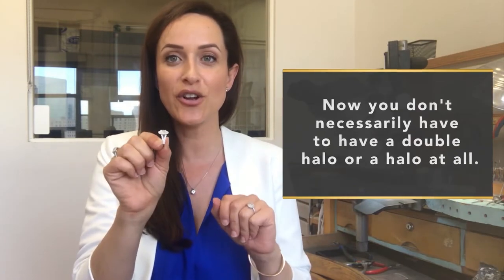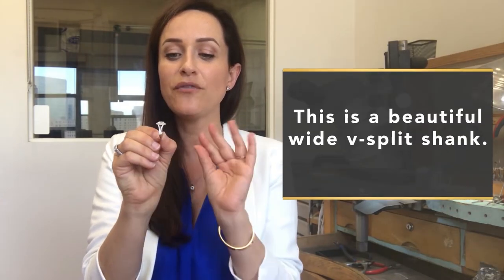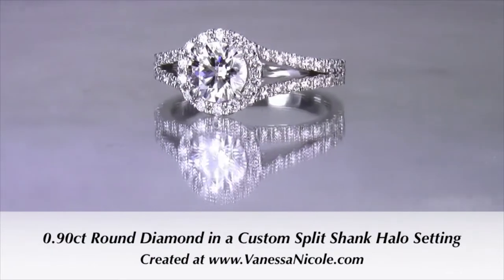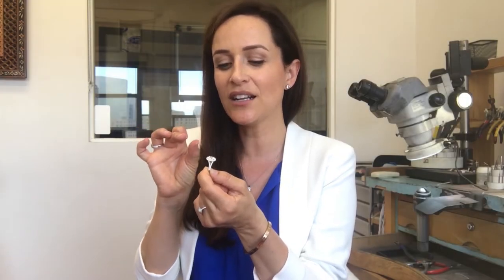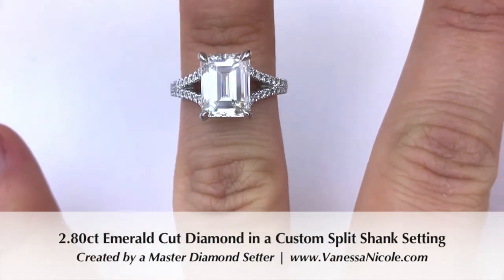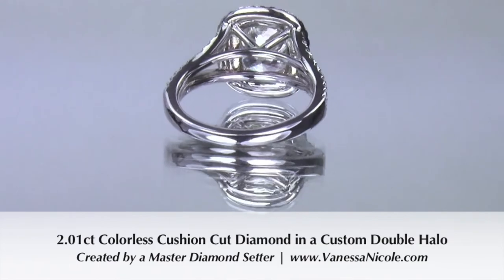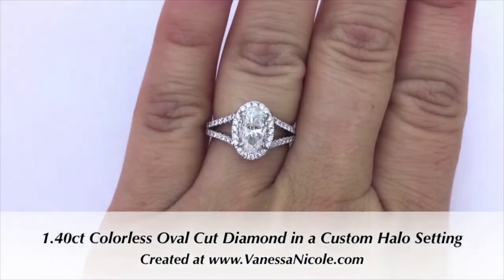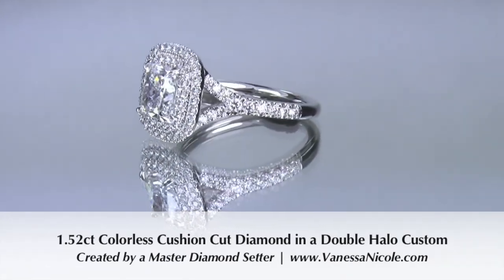Split Shank Engagement Ring Styles For A Diamond Ring | Best Custom Engagement Ring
Split shank engagement ring styles for a diamond ring. We create custom diamond rings so brilliant & sparkling white that it blinds her friends from across a room. A ring as unique & beautiful as she is.

Serving Worldwide | Studio in San Diego, California

➤  80% of our clients are NOT local to San Diego.

We’ve created custom rings for clients in nearly every State in America + Australia, Switzerland, Tahiti, Canada, London, Hong Kong and more!

861 6th Avenue, Suite 715

All rings are handcrafted in our beautiful San Diego studio, although 70% of our clients are OUTSIDE of San Diego.
–– We work with clients Worldwide ––

➤ ➤ All 5 Star Reviews From Past Clients, And We Earn Each One By Creating An Amazing Experience For You.

"Have Your Custom Engagement Ring Made By Vanessa Nicole, an Award Winning Designer & Master Diamond Setter at Vanessa Nicole Jewels.  She is also the #1 Bestselling Author of 'The Perfect Custom Engagement Ring."

➤ ➤ Feedback From One of Vanessa's YouTube Viewers:

"I want to say that I love love love your youtube videos...and you helped me answer a huge lingering question that I had about halo rings...
I couldn't figure out why I absolutely LOVED some and hated others. And it all made sense when I watched your video about building the halo to fit the exact shape of the diamond, and setting the diamond low so that there can be 'seamless bling'...Yay!"
– TC from Los Angeles, CA

🎬 SUGGESTED VIDEOS